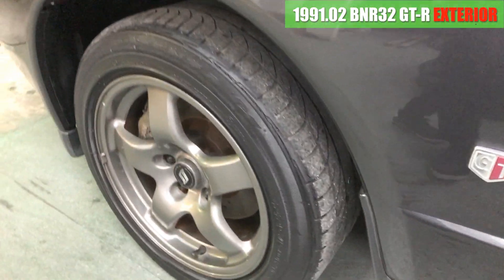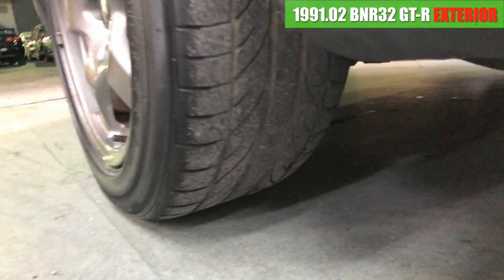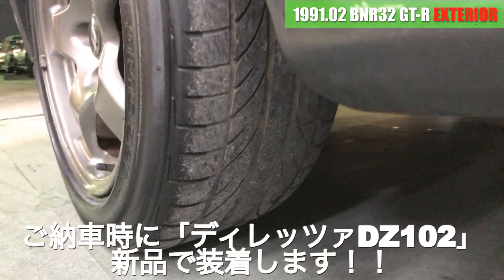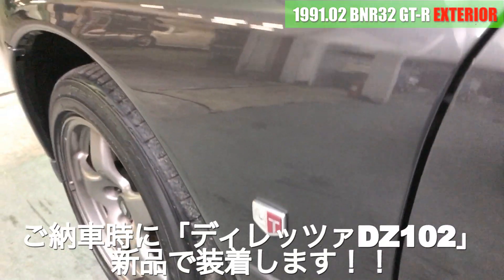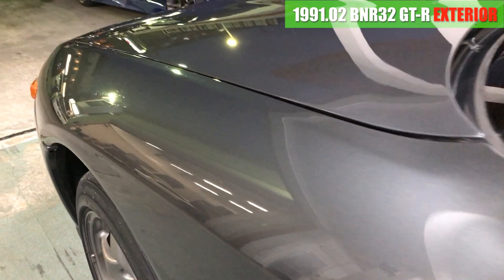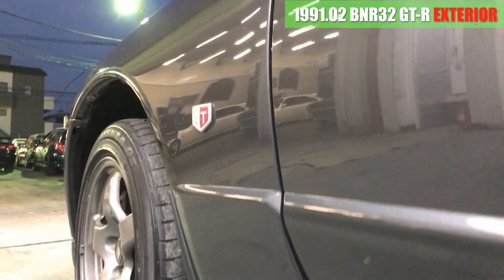日産 スカイライン GT-R 中古車【外装編】 nismoサーキットリンク タイベルクラッチ交換済み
★スポーツカー専門店　manaboon（マナブーン）★
店頭価格：288万円

★エンジン★
RB26DETT（直列6気筒DOHC24バルブICツインターボ）
280ps(206kW)/6800rpm
36.0kg・m(353.0N・m)/4400rpm

・タイミングベルト93,830km時交換済み
・クラッチ114,727km時交換済み
・燃料ポンプ新品交換済み
・インジェクター新品交換済み

★エクステリア★
純正ノーマル

★足回り★
純正ノーマル
新品NISMOサーキットリンク

★吸排気★
純正ノーマル

★インテリア★
KENWOOD CDデッキ

★タイヤ・ホイール★
純正16インチ（225/50R/16）
※ご納車時に新品のディレッツァDZ102に交換サービス

Thank you for your interest in our cars!
We sell cars to customers in both Japan and overseas.
If there is not a car that you would like to purchase from our lot, we can also find one for you.
We are also in the business of modifying cars.